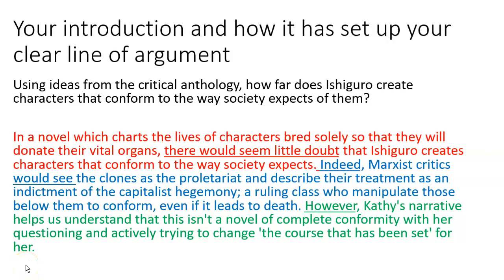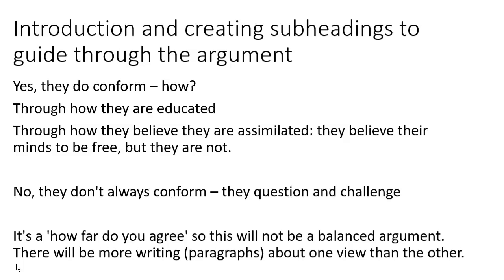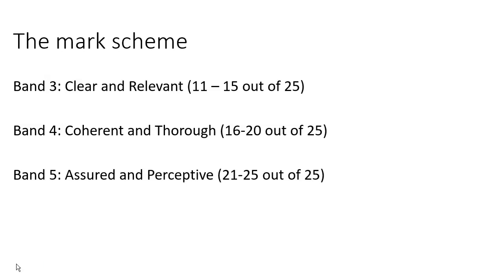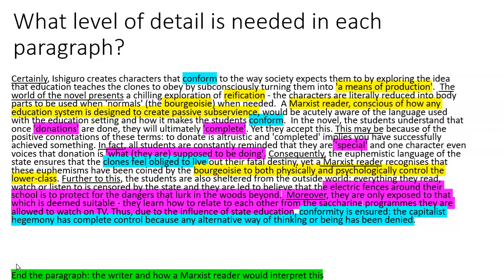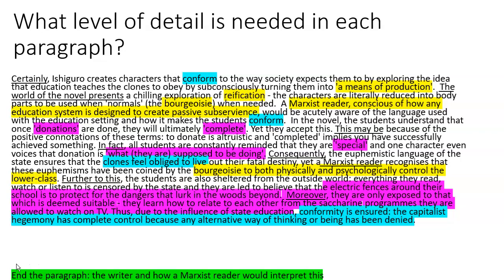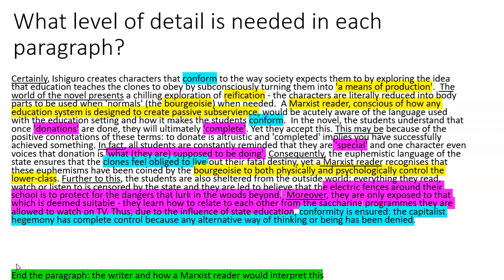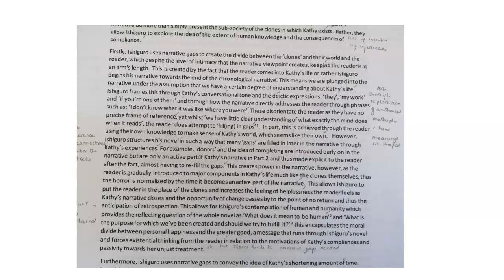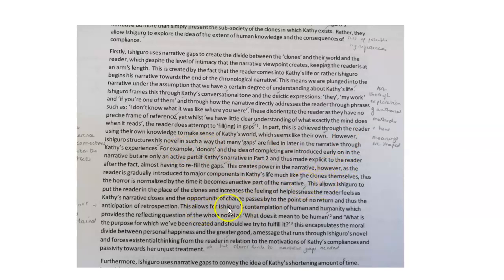Are your paragraphs good enough?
Mrs Hepton explains how A level writers make sure their main paragraphs move from clear and relevant, to coherent and thorough and beyond.  Ideal to help you write your NEA.